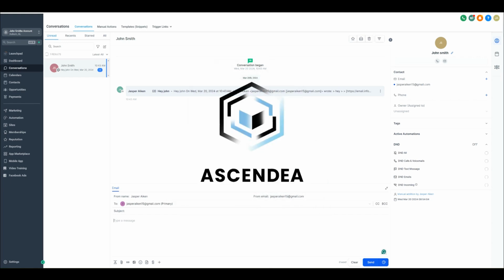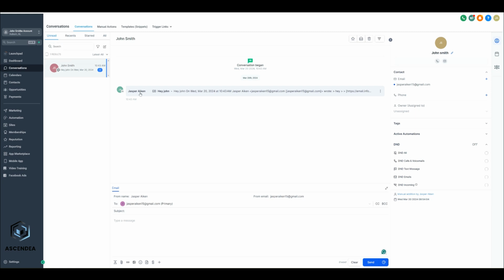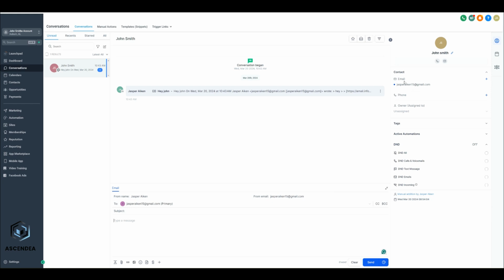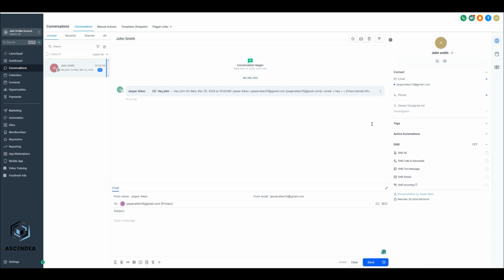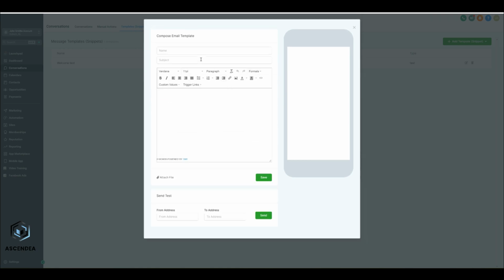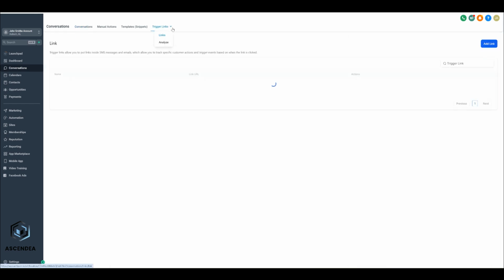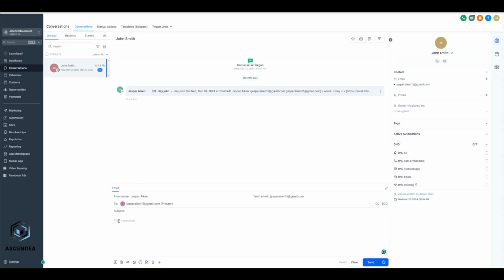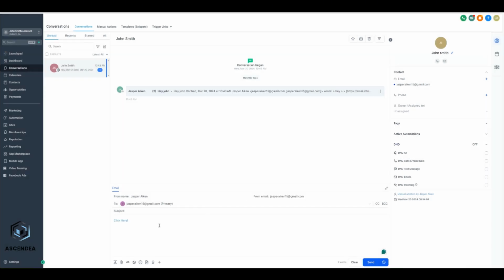Managing Conversations in Ascendea AI | Step-by-Step Tutorial for Beginners 2025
This video shows you how to manage conversations inside Ascendea AI. You’ll learn how to view, reply to, and organize messages from leads and customers—all in one place. We’ll cover the inbox layout, how to assign conversations to team members, how to use templates, and how to stay on top of follow-ups.

By the end of this quick tutorial, you’ll know how to keep your communication organized and never miss a message again.

Perfect for beginners who want to get comfortable with the Conversations tab in Ascendea.